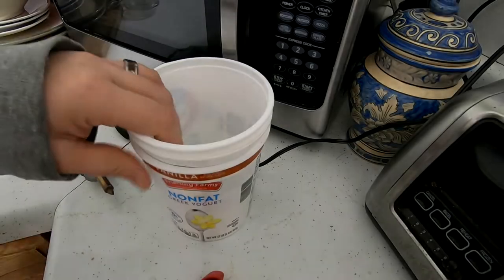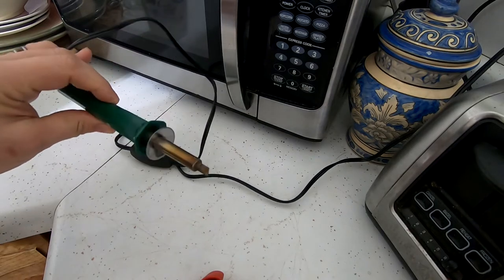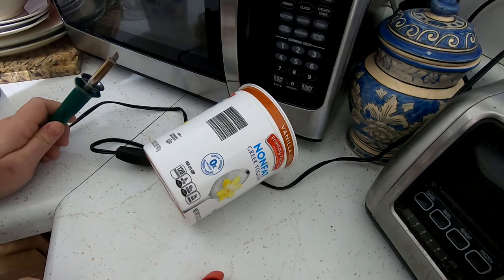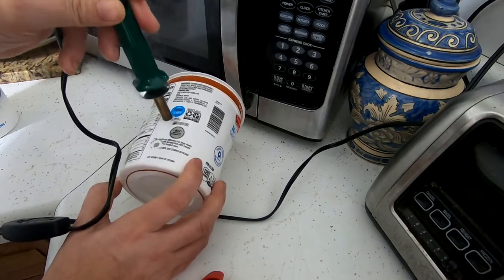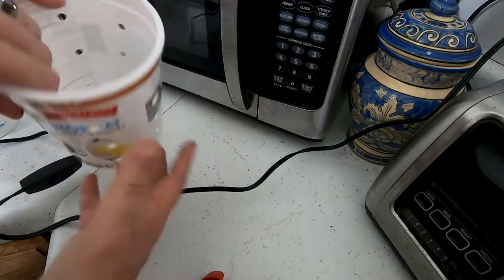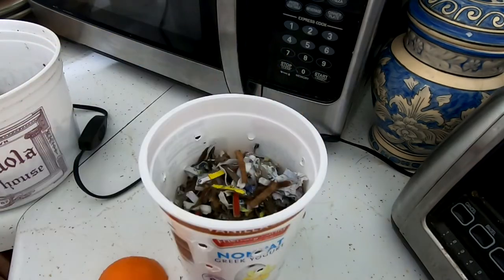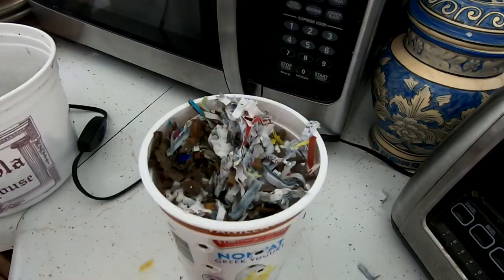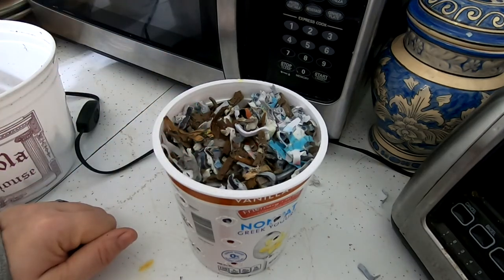BUILDING A DIY WORM TRAP FOR HORIZONTAL MIGRATION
This is a video requested for how to make migration easier.  The worm traps are cheap and easy to make. 5$ USD for the wood burning tool and free left over containers.